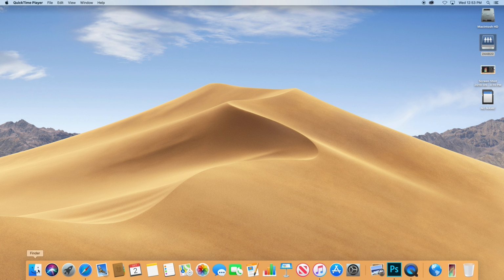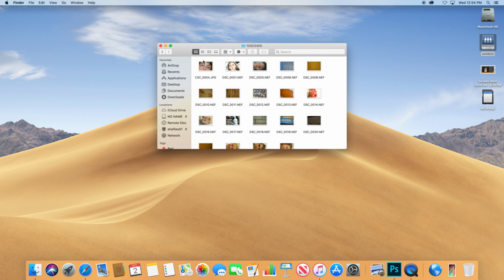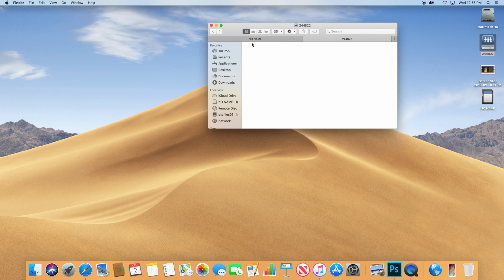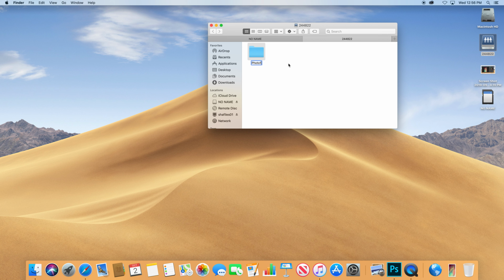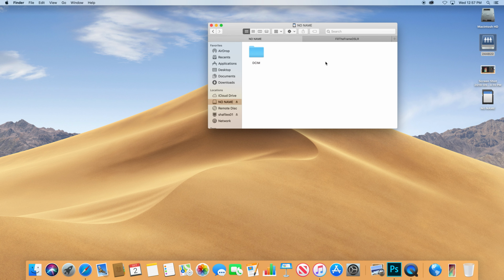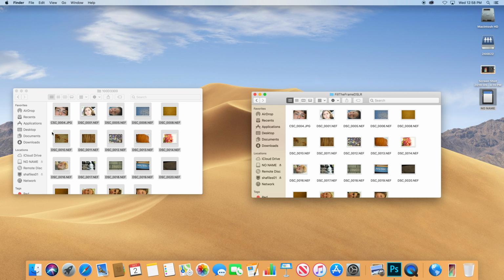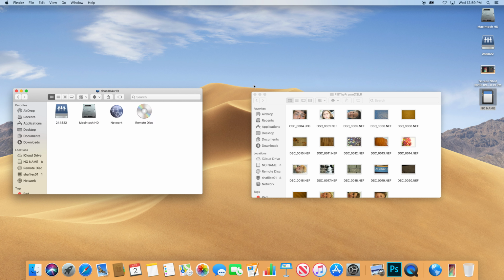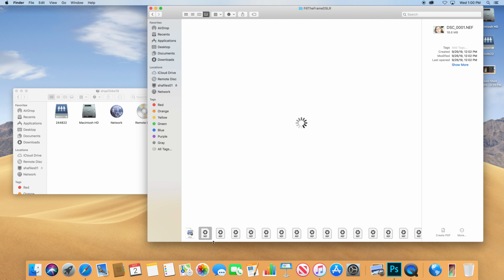Transfer Files SD Card to H Drive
Connect your SD Card back right of iMac
Create a folder on your H Drive "Photo1"
Create a folder for each project ex. "FillTheFrameDSLR"
Copy and paste files from card to folder, Command + C is copy, Command + V is paste